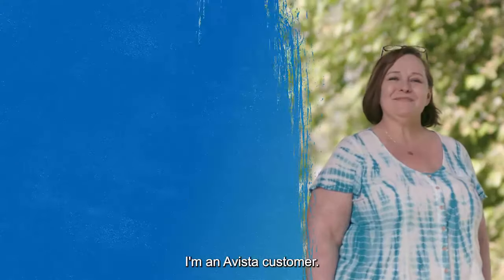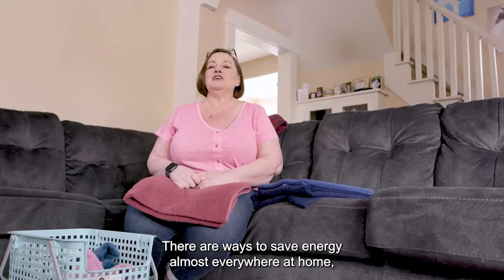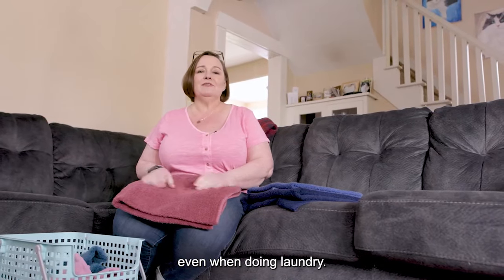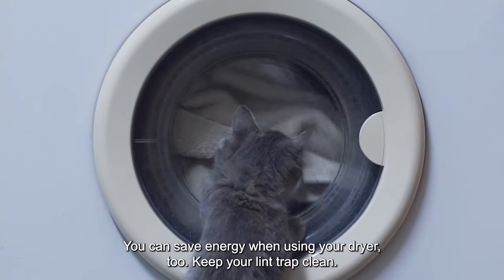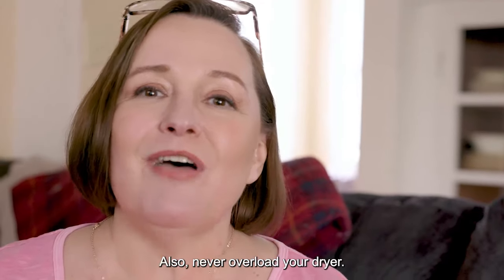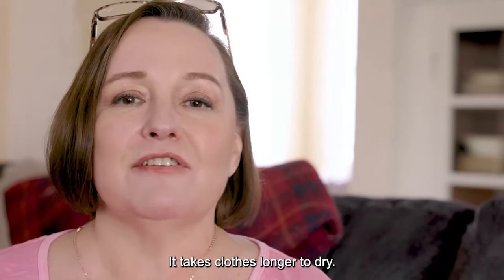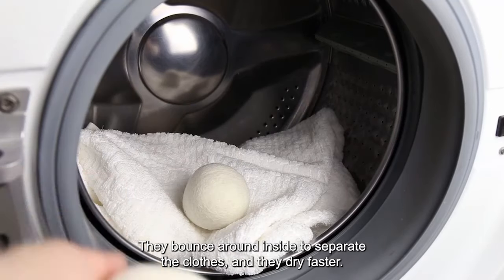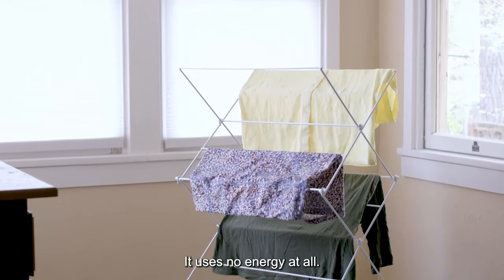Avista At Home With Lisa 17 Overarching Laundry